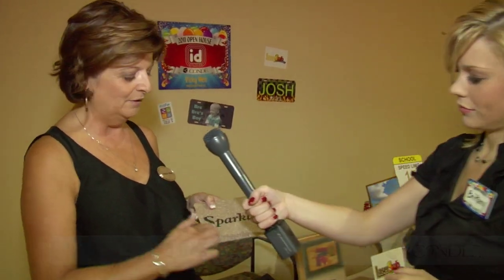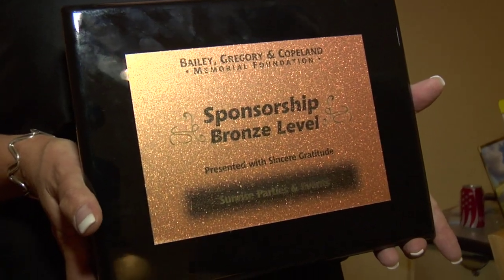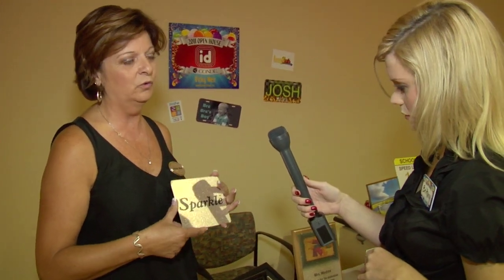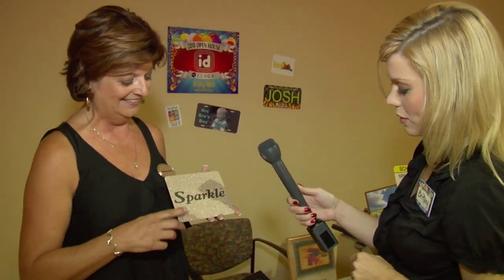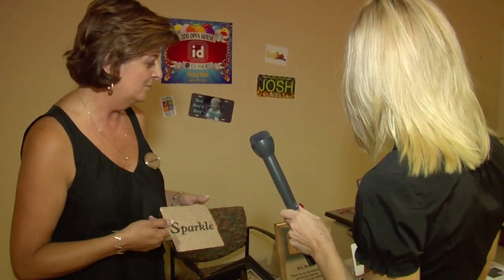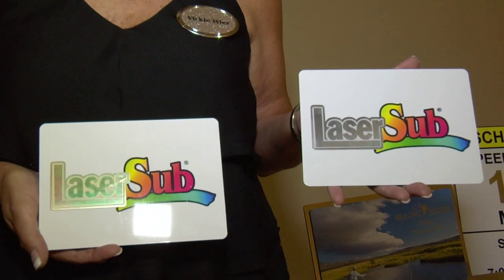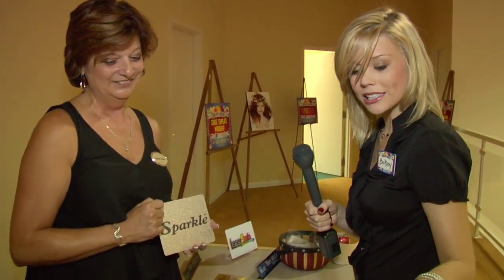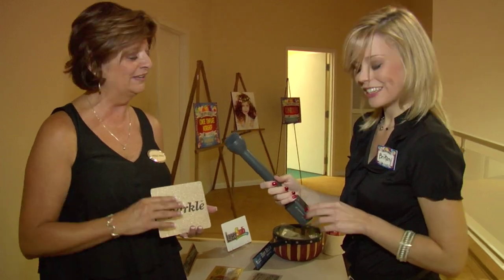Vicky Weir from ID Plates at the Condé Open House -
Condé's Brittany Anderson presents an interview with Vicky Weir from ID Plates at the Condé Open House. Vicky shows off the new Sparkle metal and LaserSub products for dye sublimation imprinting. Visit conde.com for more information.